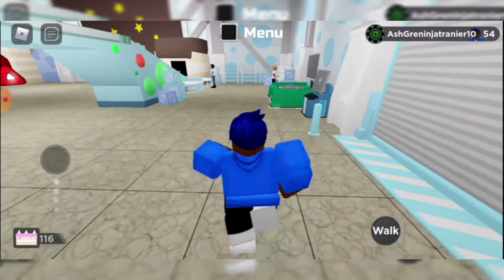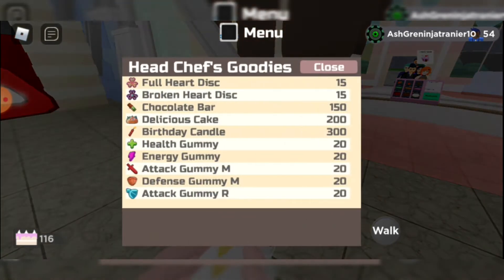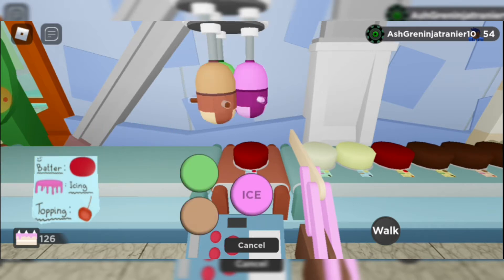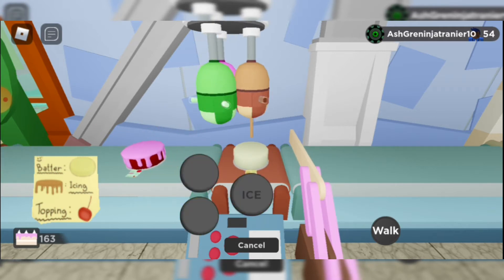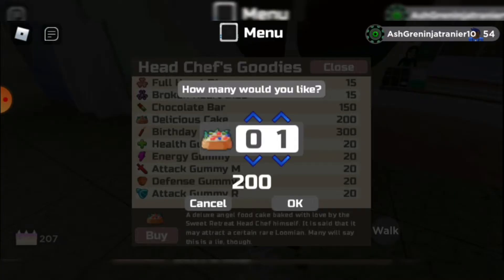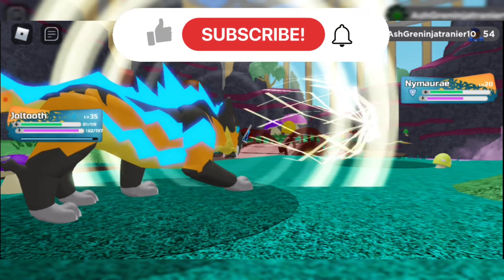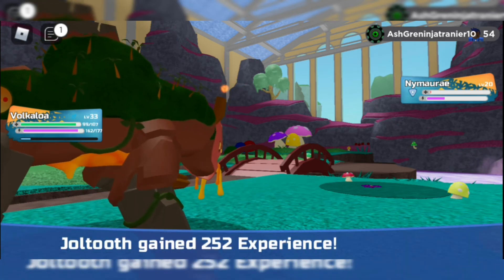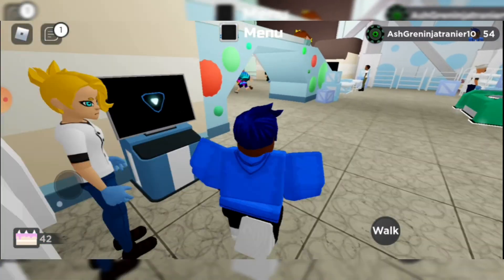HOW TO FIND NYMAURAE | Roblox Loomian Legacy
In today's video, I'm going to be showing you How To Find Nymaurae in the New Sweet Retreat Update, so make sure to watch will the end.